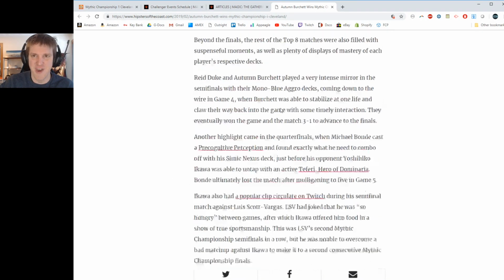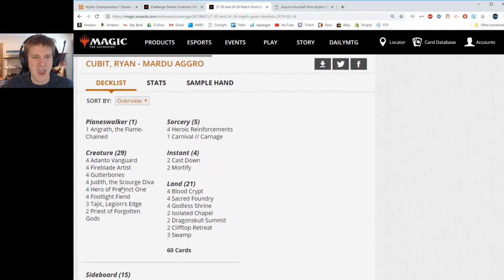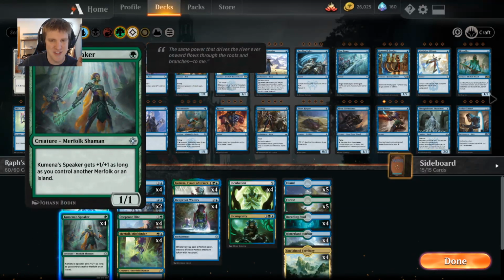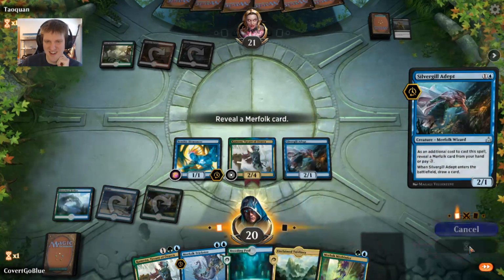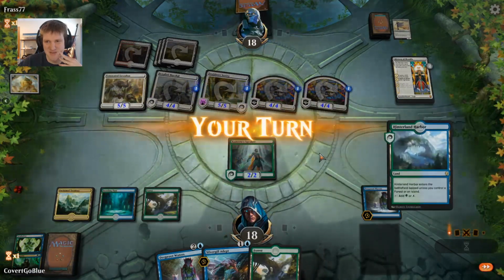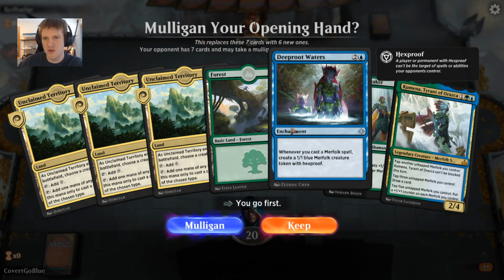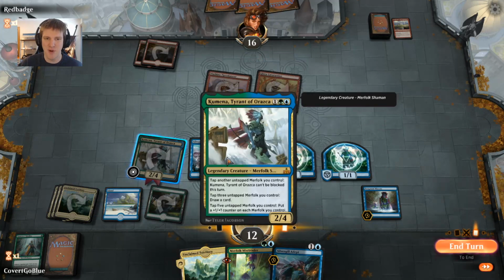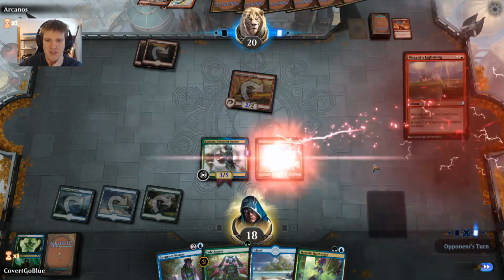Mythic Merfolk - Raph Levy's Simic Fish MTG Arena Deck Guide & Gameplay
Mythic Cleveland top performing decks on DailyMTG -

MTG Goldfish’s list of Mythic Decks with easy Import/Export buttons for MTG Arena -